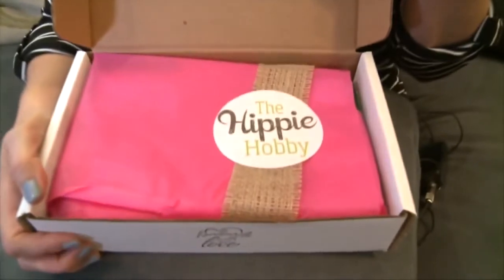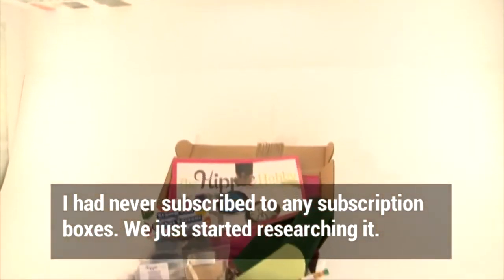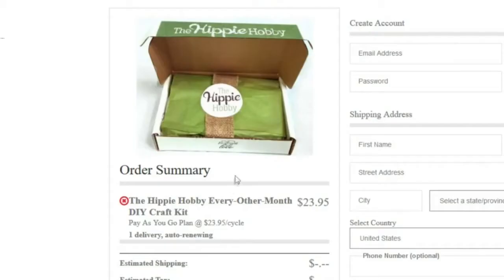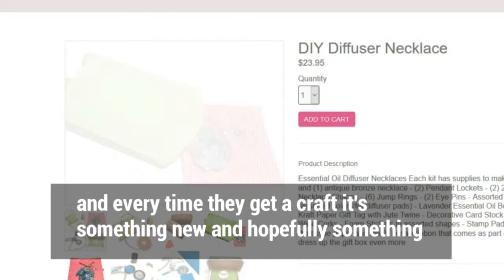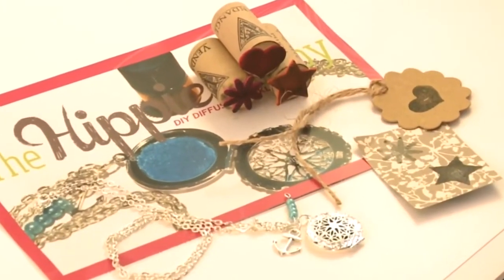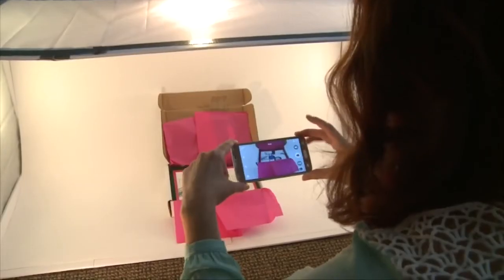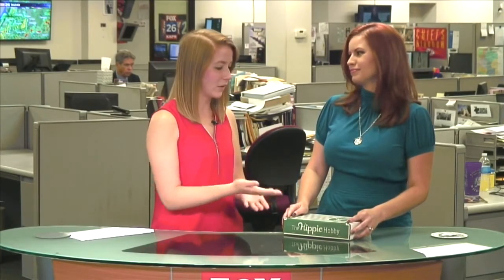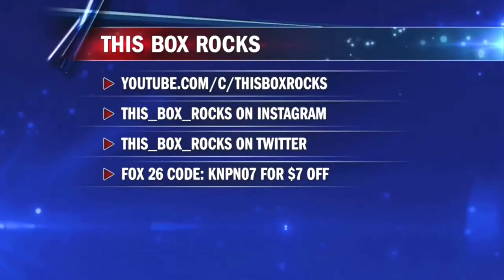This Box Rocks - Hippie Hobby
Check out my first installment of my new weekly "This Box Rocks" segment on Fox 26 KNPN.  I show viewers The Hippie Hobby craft box.  The Hippie Hobby was kind enough to provide two complimentary boxes - one for my video and one for a viewer!

♡  Facebook: This Box Rocks  NEW!